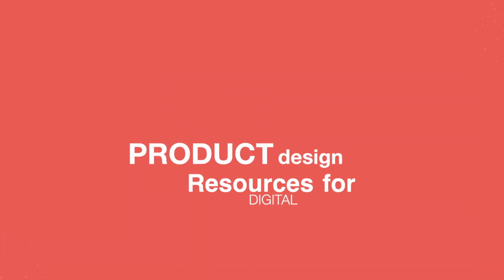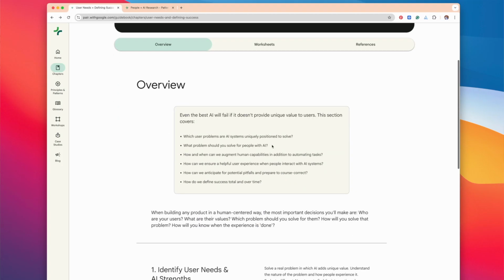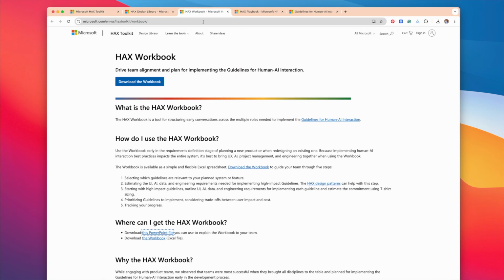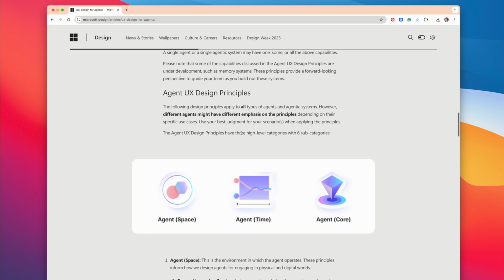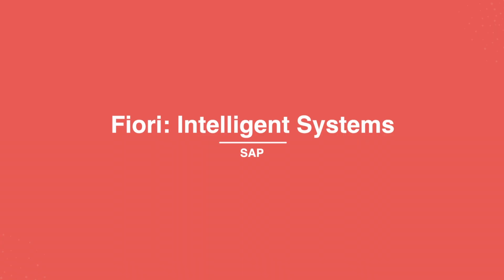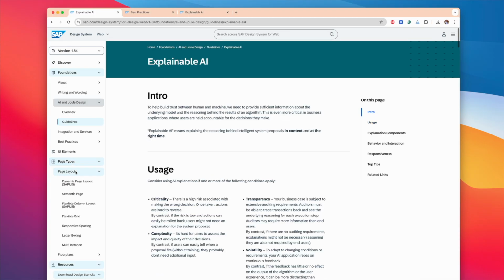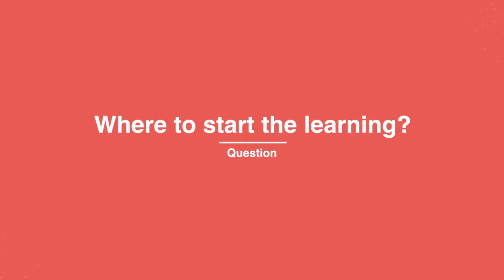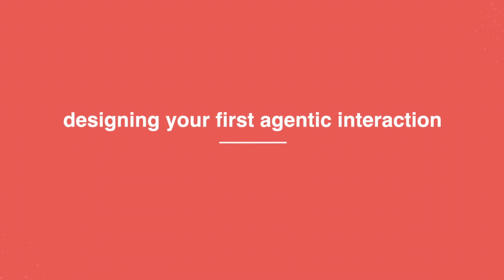AI UX Design Patterns | where to learn UX design for AI interactions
UX design for AI is no longer a niche specialty; it's landing on every product designer's desk. The good news? You don't have to figure it out alone.

In this video, I break down the best free resources for designing AI-powered experiences, from pattern libraries to practical frameworks created by Google, Microsoft, IBM, and SAP.

⏰ Timestamps:
0:00 Intro
1:26 Carbon AI - IBM
2:05 Google PAIR - AI Guidebook
2:41 Microsoft - HAX Toolkit
3:20 Microsoft - UX Design for agents
3:55 Emily Campbell - Shape of AI pattern library
4:20 SAP - Fiori AI patterns
5:27 Google - AI technical blueprints
6:00 Where to start learning

 🙋‍♀️ SOCIAL